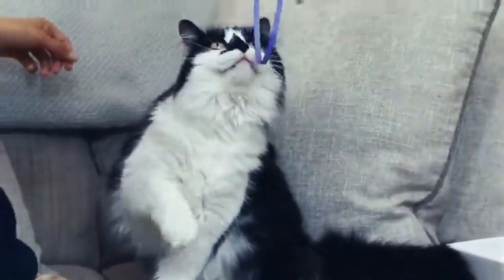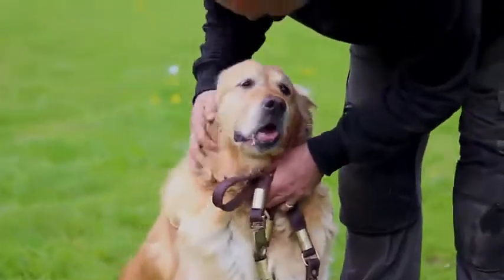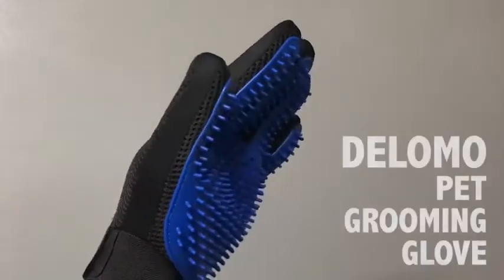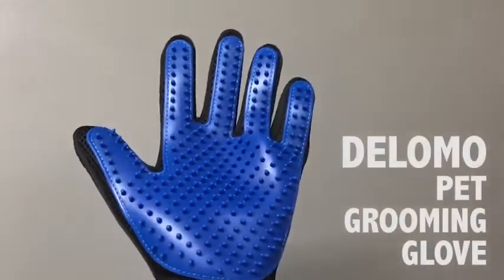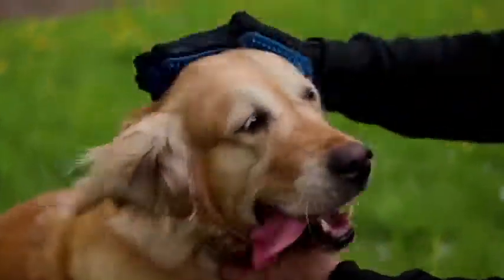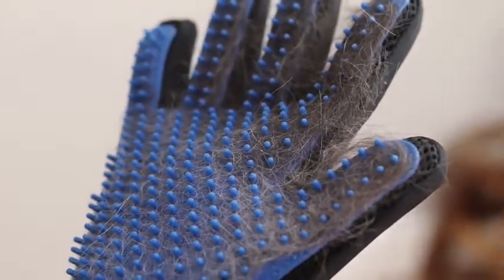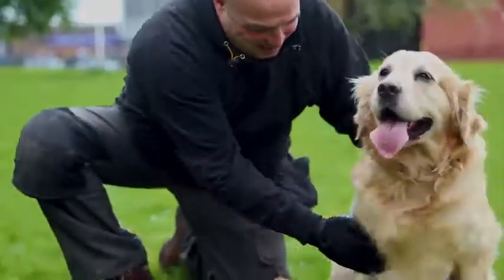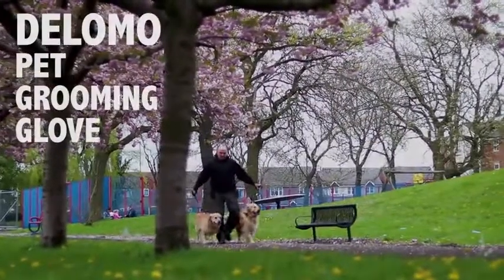Pet Grooming Glove| Gentle Deshedding Brush Glove | Best Pet Grooming Glove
Pet Grooming Glove  | Gentle Deshedding Brush Glove  | Efficient Pet Hair Remover Mitt  |  Enhanced Five Finger Design  |  Perfect for Dog & Cat with Long & Short Fur - 1 Pair
Amazon US
Amazon CA